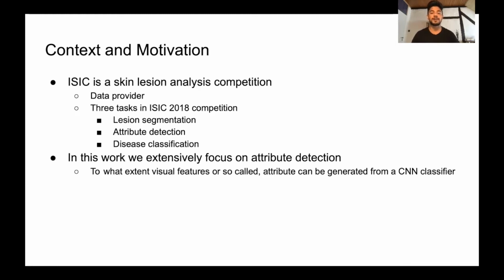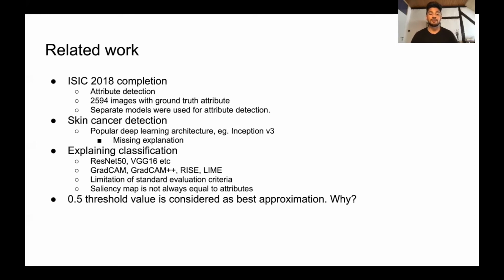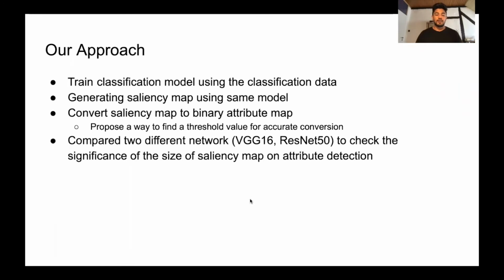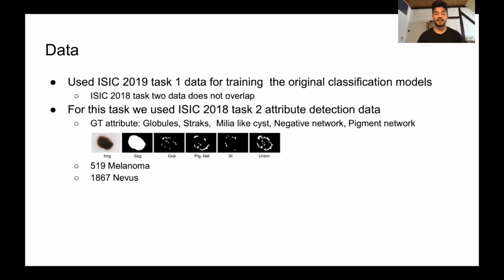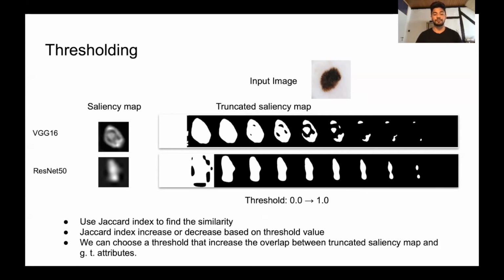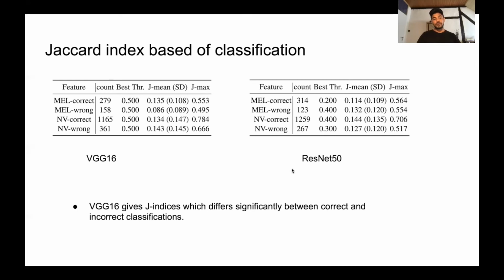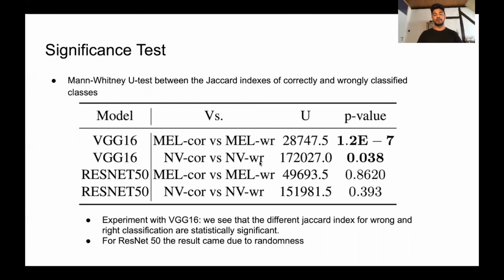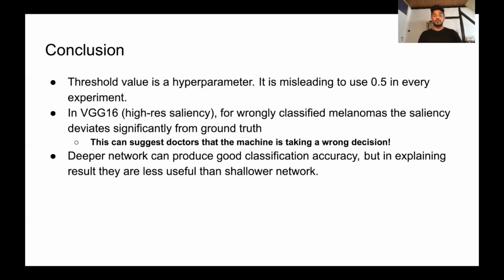CD-MAKE 2021 - On the overlap between Grad-CAM saliency maps and explainable visual features in s...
On the overlap between Grad-CAM saliency maps and explainable visual features in skin cancer images

Talk of the accepted paper at the CD-MAKE 2021 conference by the authors Fabrizio Nunnari, Md. Abdul Kadir (German Research Center for Artificial Intelligence (DFKI), Germany, Daniel Sonntag (German Research Center for Artificial Intelligence (DFKI), Germany and Oldenburg University, Germany)